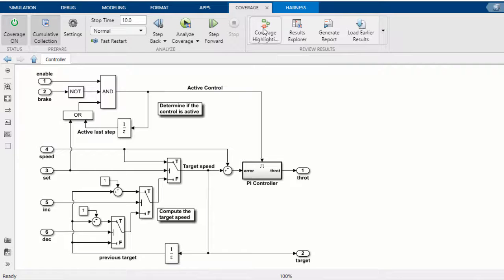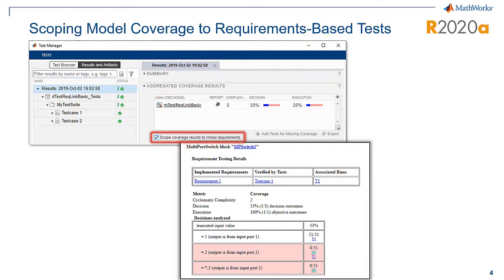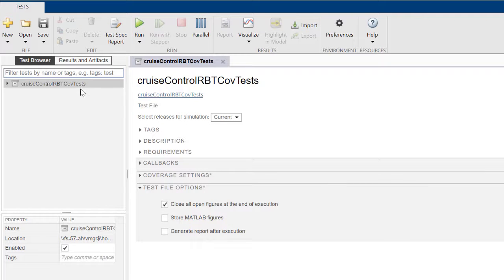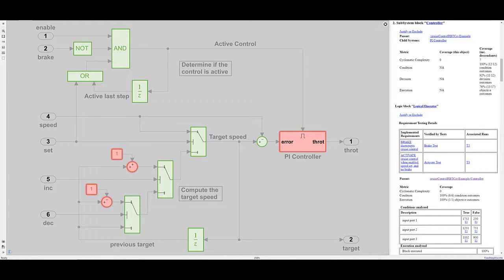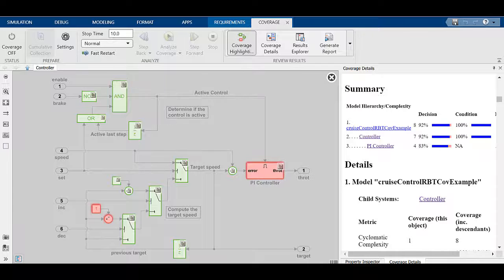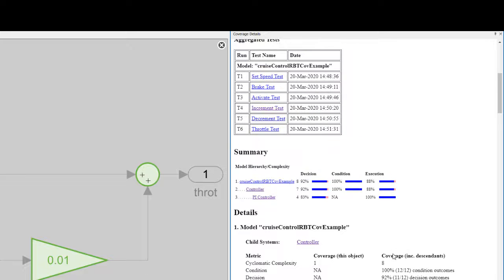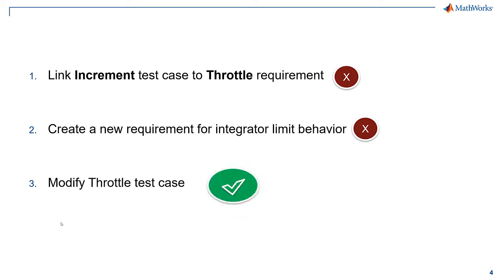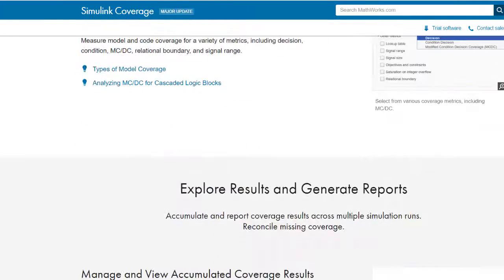How to Scope Model Coverage to Requirements-Based Tests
Starting in R2020a, you can scope coverage results to linked requirements-based tests using Simulink Coverage™. This setting scopes the aggregated coverage results such that each test only contributes coverage for the corresponding model elements that implement the requirements verified by that test. This improves confidence that model elements are covered by the intended test cases. This video will show you how to use this new setting.